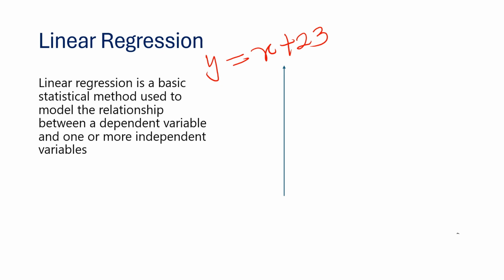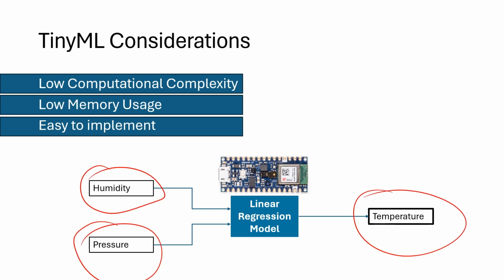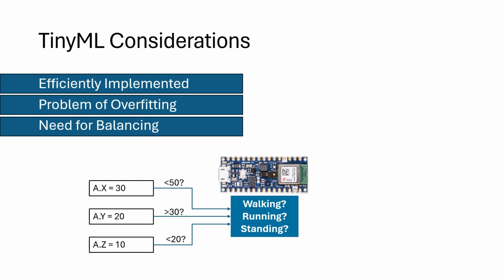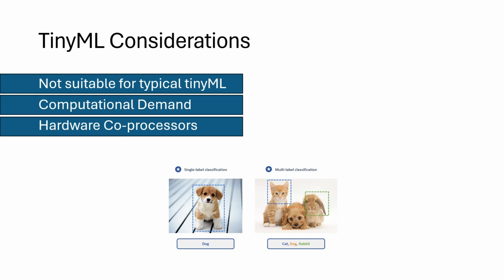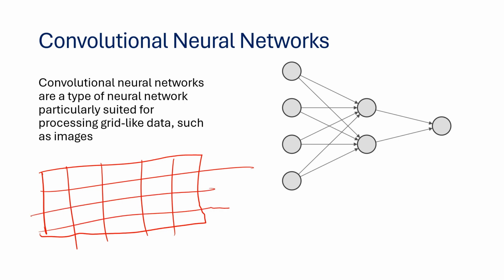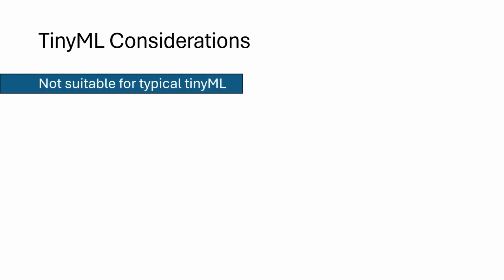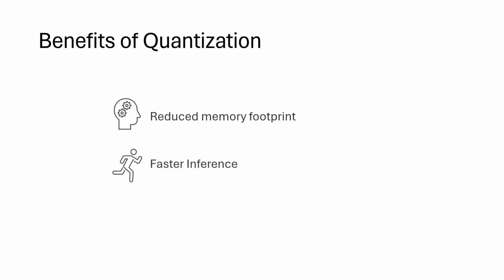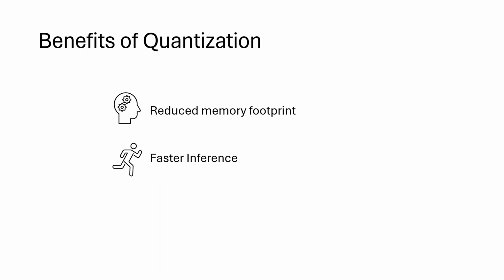2 TinyML: Review of Machine Learning Concepts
In this tutorialof the TinyML series, we dive into the core concepts of machine learning that relates to TinyML.

Learn the essential principles that underpin the powerful world of TinyML. This video provides a foundational understanding for those interested in deploying machine learning models on resource-constrained devices.

Whether you're a beginner or looking to refresh your knowledge, this review is for you!

Affilliate Links:
Arduino Nano 33 BLE Sense
Raspberry Pi Pico
Arduino Nano RP2040 Connect